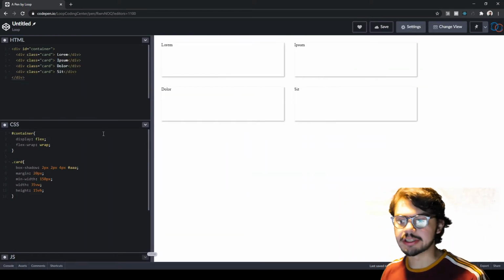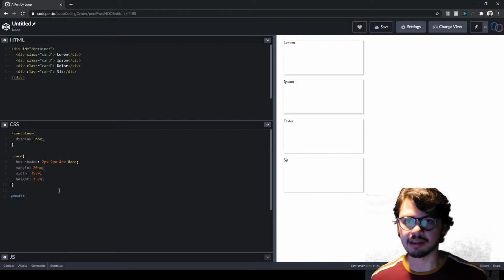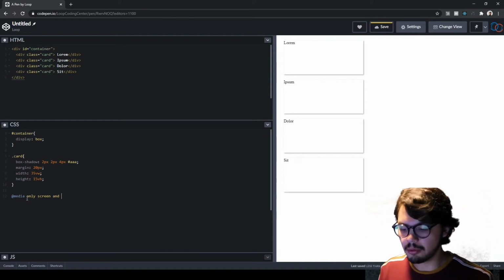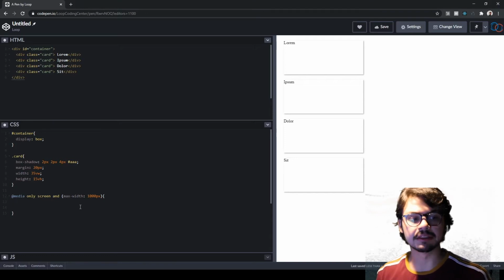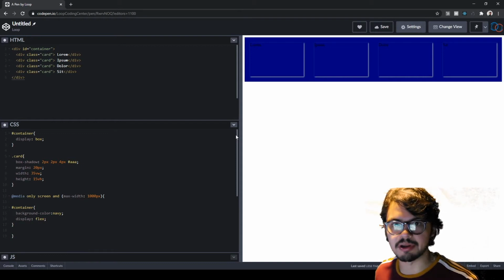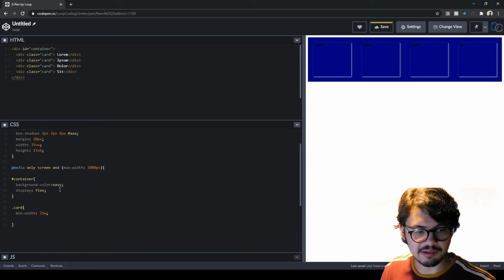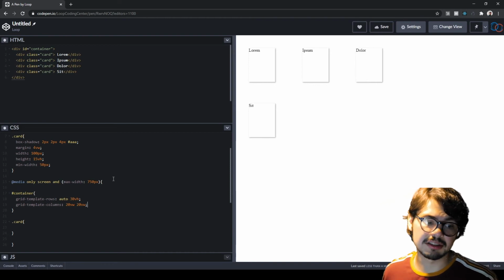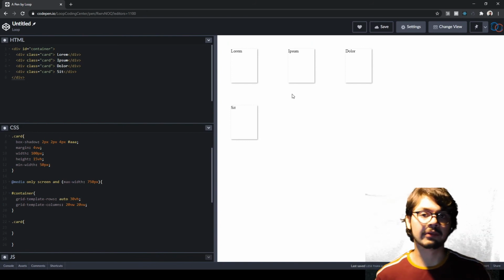Responsive CSS Design Part 2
In this episode of the web development series, we continue with practicing methods for making websites mobile responsive. This video will primarily focus on media queries and breakpoints.